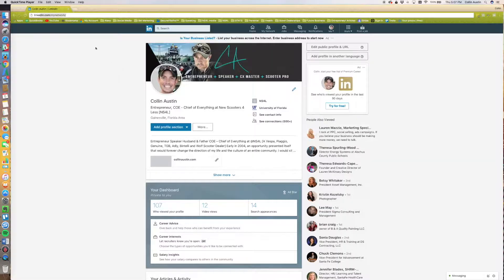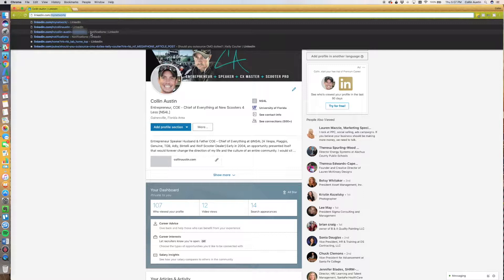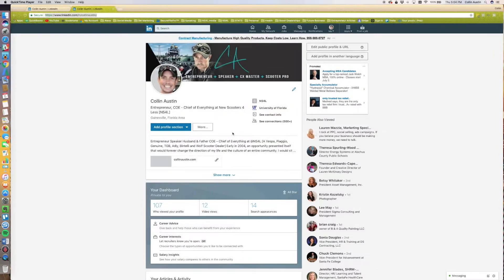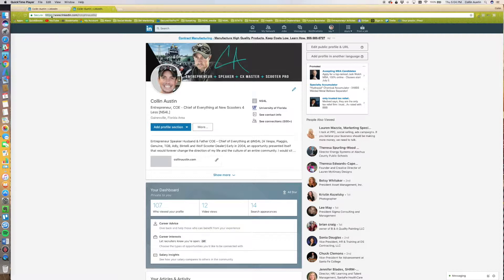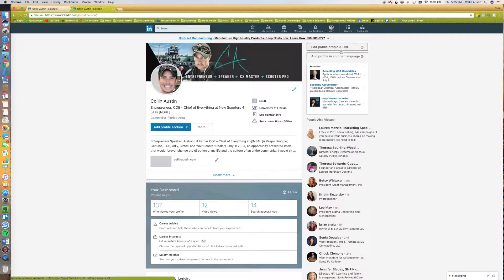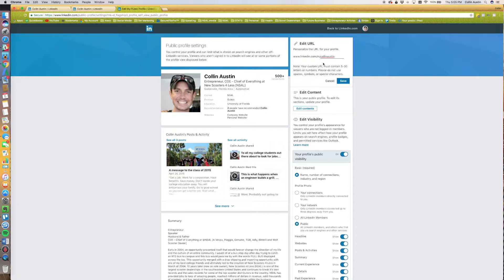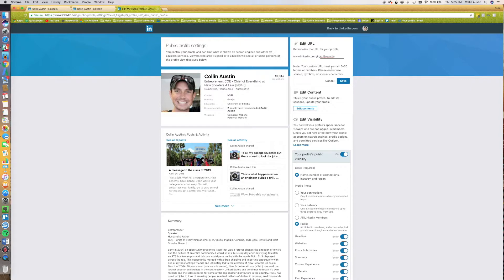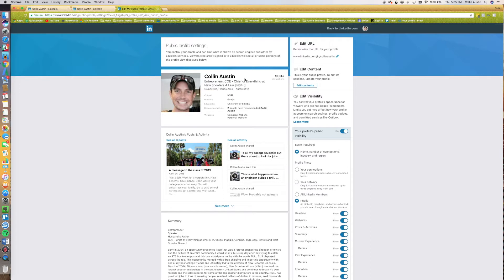How to change your URL on LinkedIn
I'll admit.  This isn't terribly difficult once you know how to do it, but it took me a few minutes to figure it out, so I thought I would share a video on how to do this.

As an individual that has been ALL B-to-C (Business to Consumer) and now I am diving into B-to-B (Business to Business) more and more, I knew that my LinkedIn profile would play a larger roll in building relationships with other business owners.  For this reason, I thought it would be better to have a LinkedIn URL that didn't end with Collin-Austin-b1235941g1b if you get my drift.  So this is a simple way you can change that LinkedIn URL.